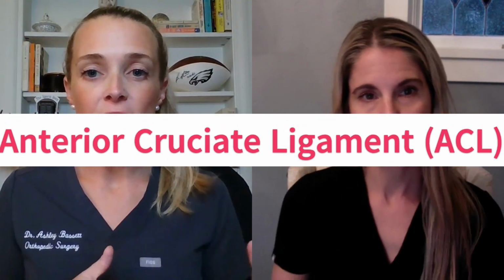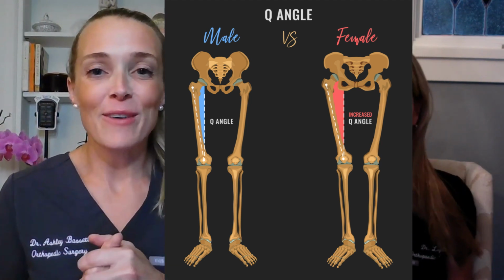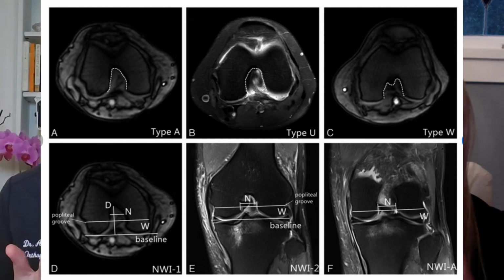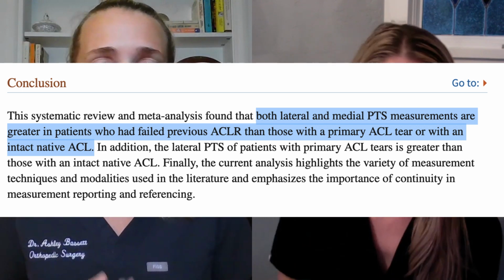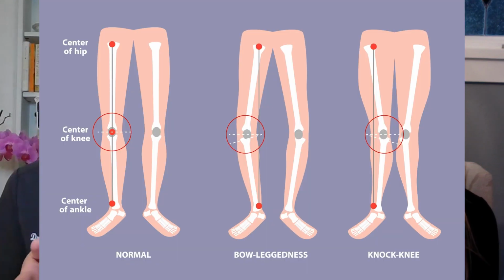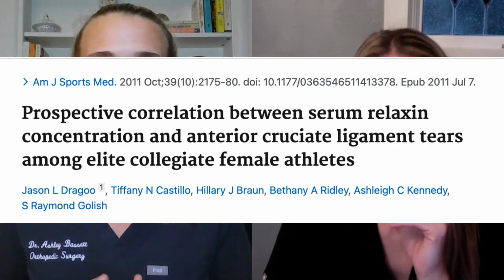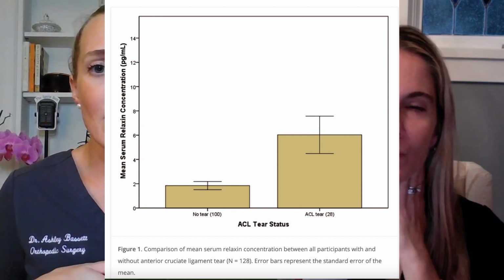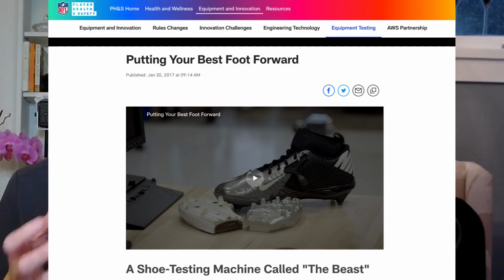Why Did I Tear My ACL? The Sports Docs Podcast (Episode 45)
Welcome to another episode of The Sports Docs Podcast: Game Plan!

As you might remember from our episode on ACL graft choices, these Game Plan episodes are specifically designed for patients – to hopefully answer some of the questions you have about the most common sports medicine conditions and surgical treatments.

We’re continuing with our favorite topic today – ACL tears – but today’s episode is going to focus on risk factors for ACL tears. Specifically, which of these risk factors can we modify to lessen the chance of sustaining ACL tear and how do we decrease that risk.

Please note that this episode is going to focus strictly on ACL reconstruction. For more information on ACL rehab check out our recent two-part episode with Candace Townley Cox back in April of this year. We’ve covered the addition of “LET” or “lateral extra-articular tenodesis” to ACL reconstruction in an Overtime episode in November of 2021 and again with Dr. Brian Waterman live at the AAOS meeting back in March of this year. And, of course, our first Game Plan episode was on how to choose the best ACL graft for reconstruction, so definitely check that out.